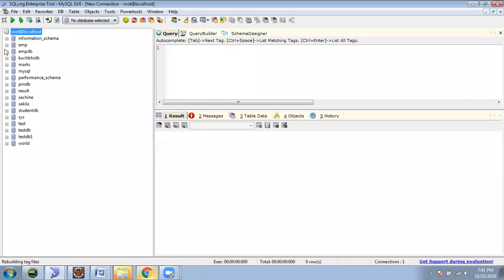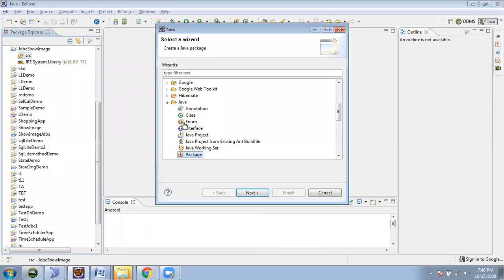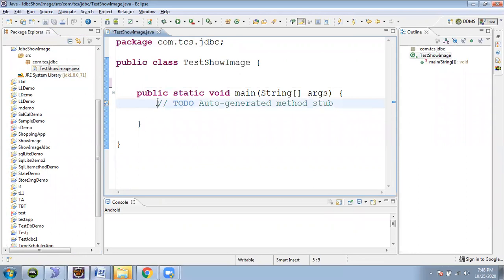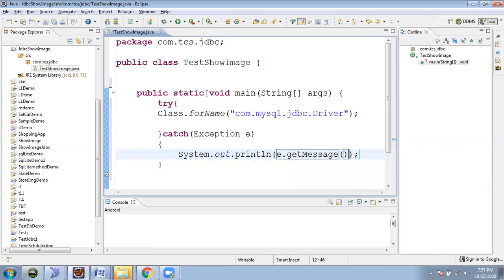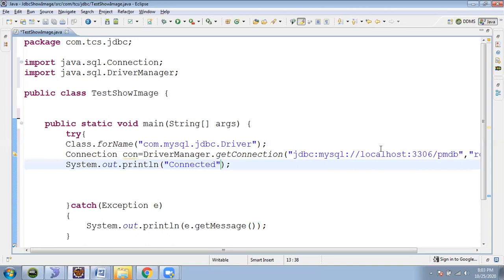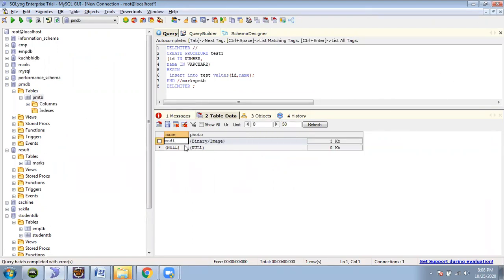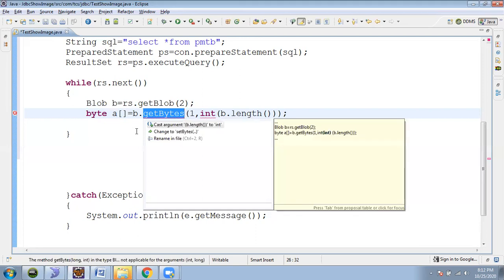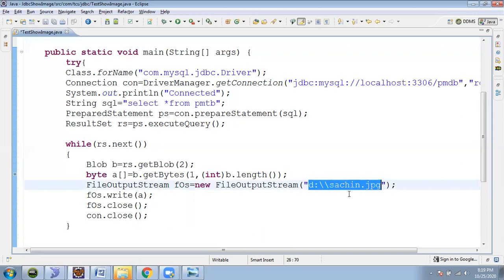Advance Java in Hindi By Anuj Sir(Lecture 7 Jdbc in Java)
Dear students and visitors this is the topic name Advance Java in Hindi By Anuj Sir(Lecture 7 Jdbc in Java) and  I am a Offline Experienced Trainer .